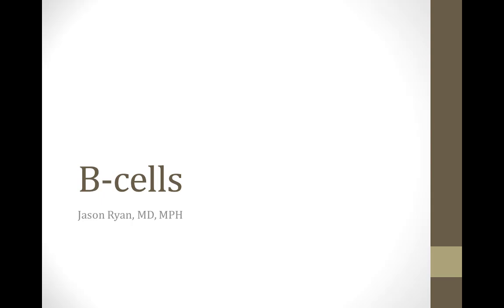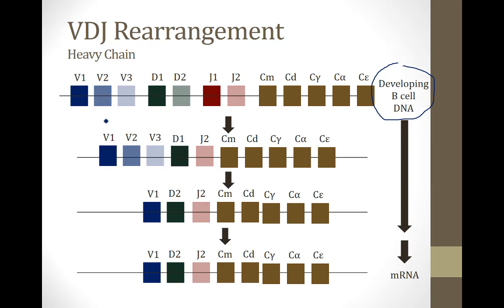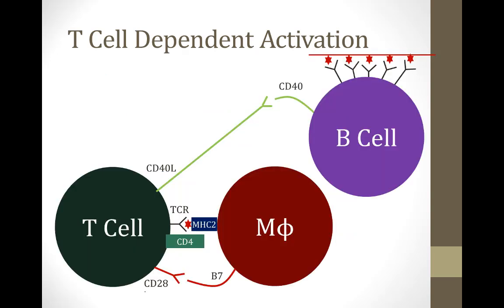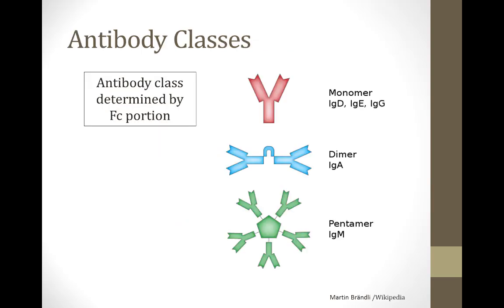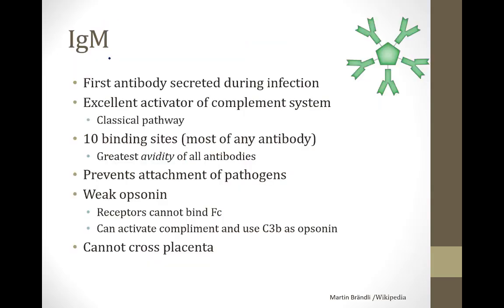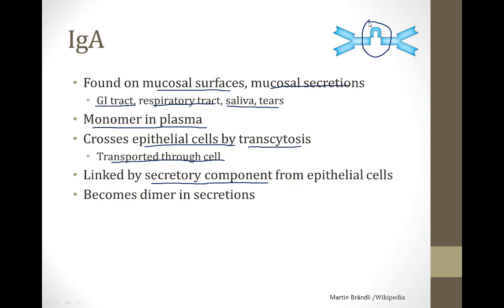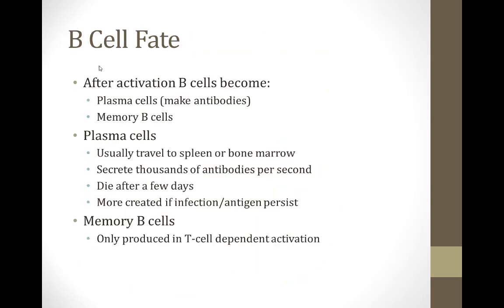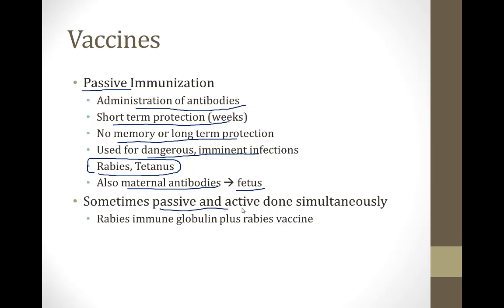B cells sl